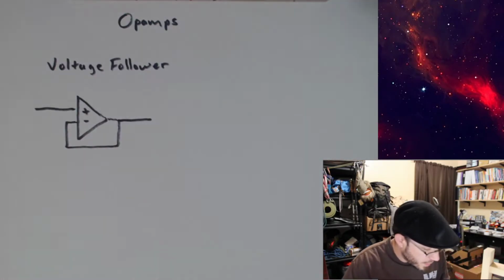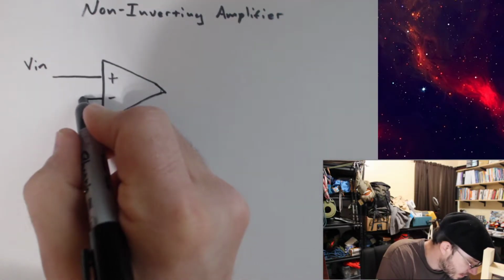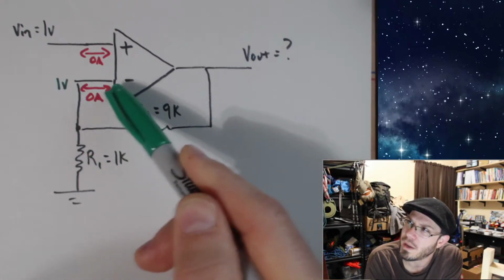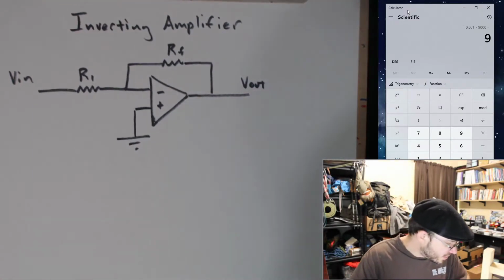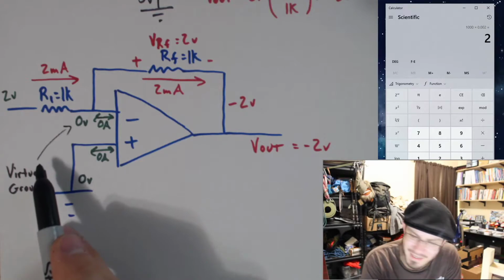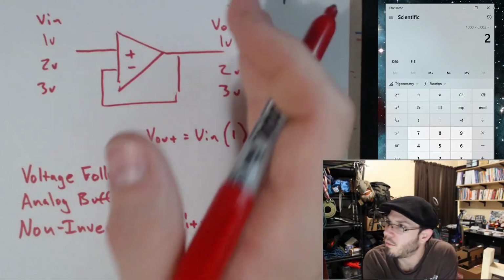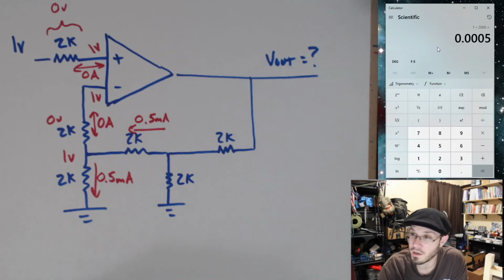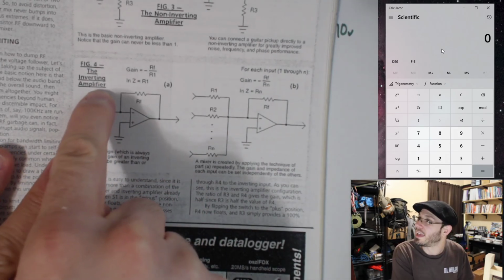311 LectLab 25 Opamps Continued 11 30 20